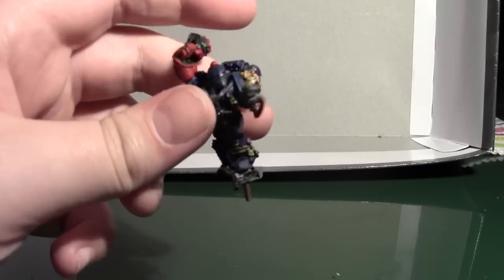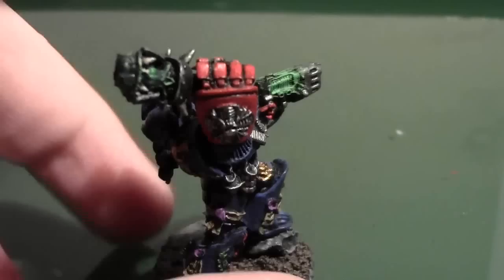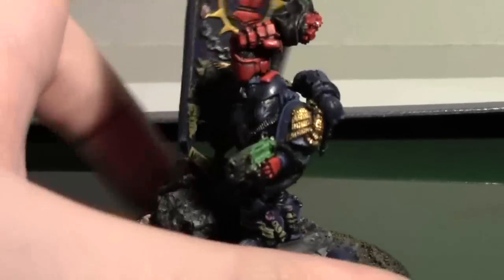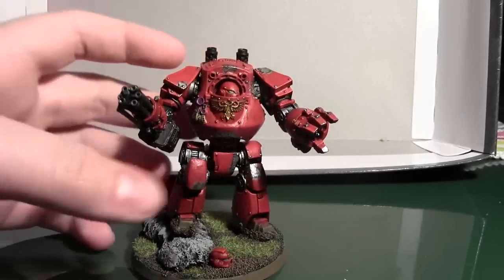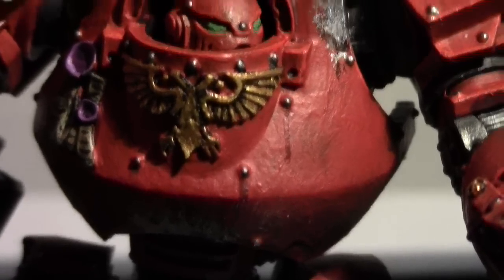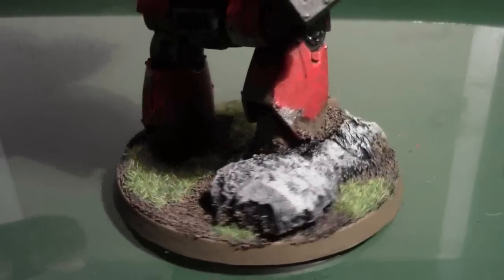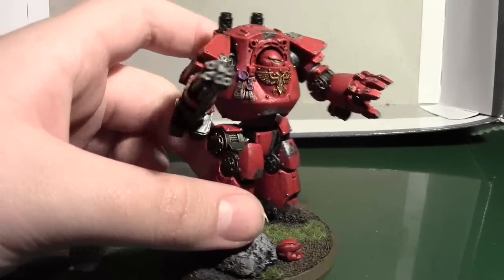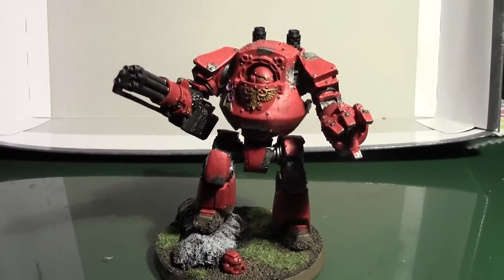my entery for hazardSyndromes 1000 subs competition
hi guys this is my entery for hazardSyndrome competition so plz do enjoy